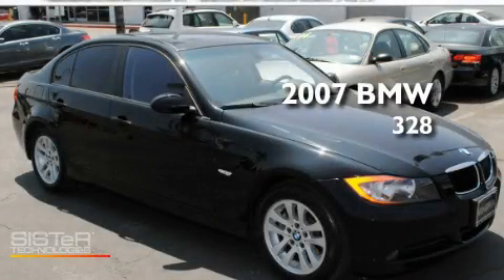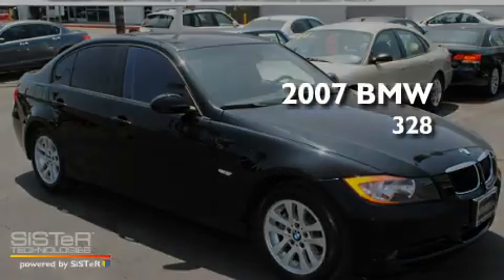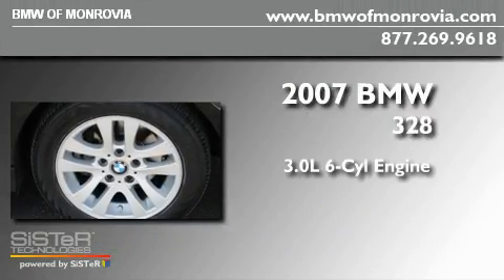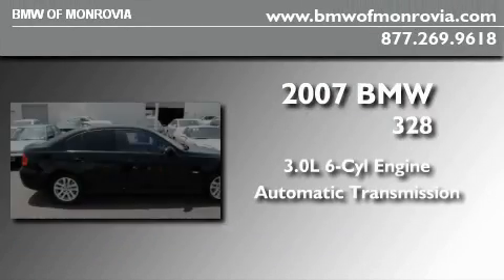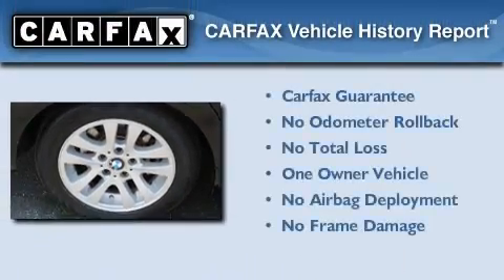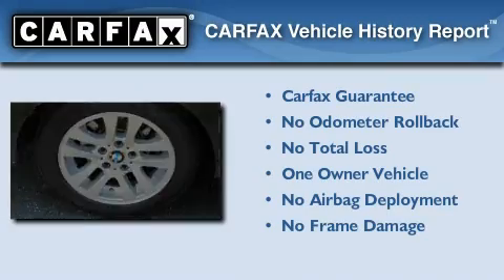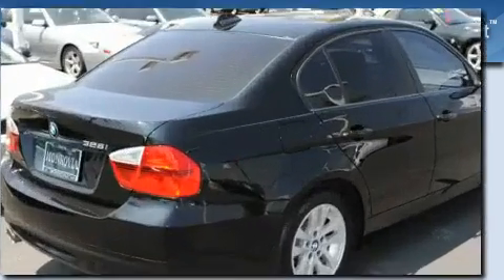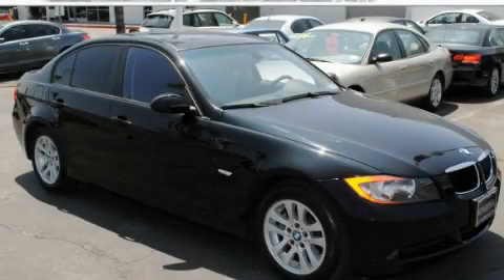Preowned 2007 BMW 328 Monrovia CA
Year: 2007
 Make: BMW
 Model: 328
 Engine: 3.0L I-6cyl
 Trans.: Automatic
 Exterior: Black
 Miles: 49,021
 Interior: Black

 1425 S. Mountain Ave.